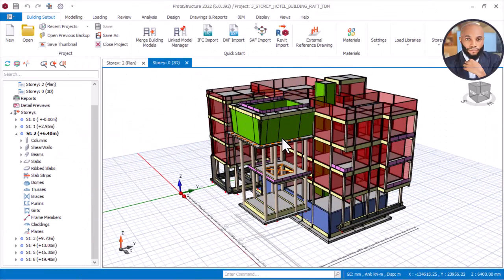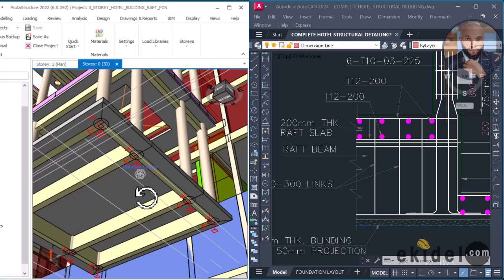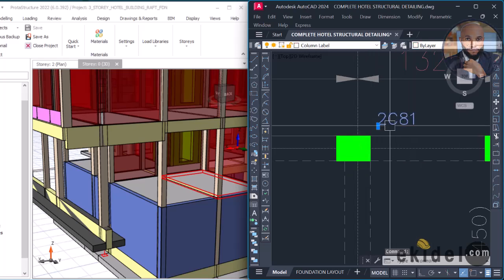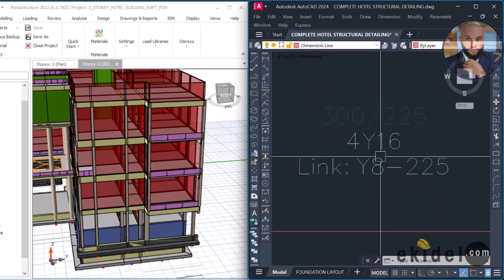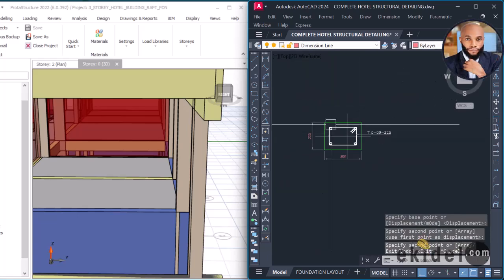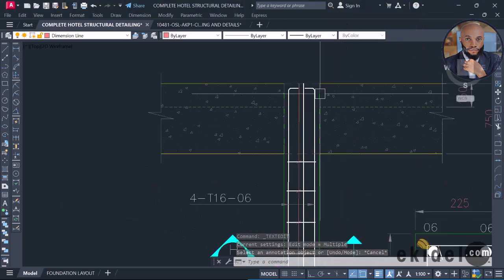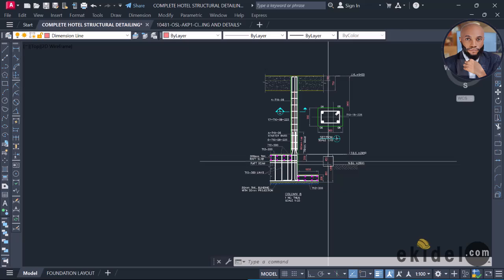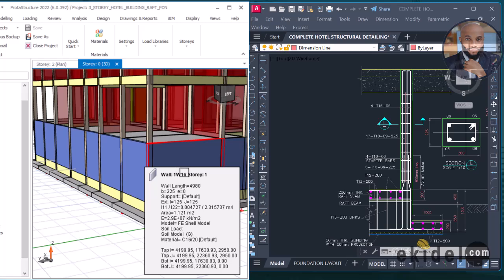COLUMN Detailing using Stonebridge Detailing Template 2024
In this video, you will see how stonebridge detailing template 2024 version will be used to optimise protastructure detail drawings.

-In this video, you will learn How to perform full structural detailing in AutoCAD after Protastructure Design.

- Watching all PART's of this video to the end, You will learn How To Perform Full Structural Detail Drawing in Autocad after your building design Protastructure software.

How to manually detail Reinforced Concrete Slab
 - Detailing Code Used:
This structural detailing shall be performed with British Code of practice, as  BS Code was used for the design in protastructure

- Next Bonus:
In my next video i will:
1) Design and Detail to ACI Code in Prota structure and autoCAD
2) Design and Detail to Eurocode in Protastructure